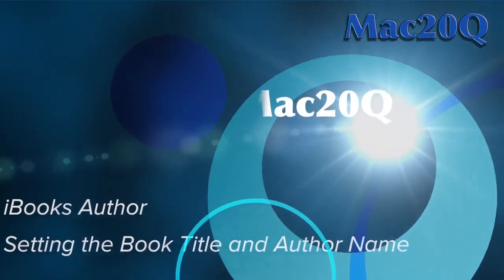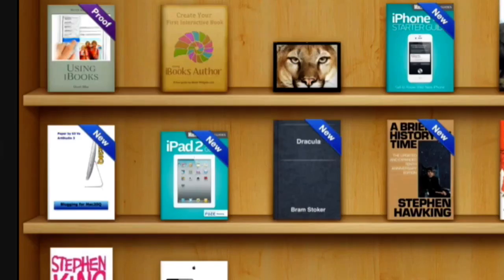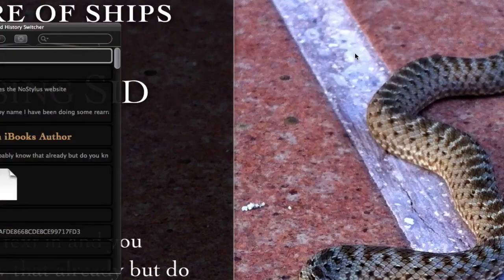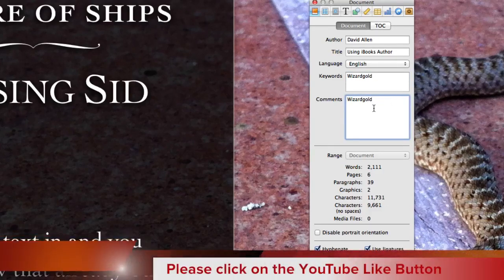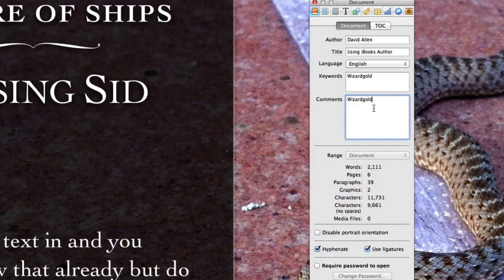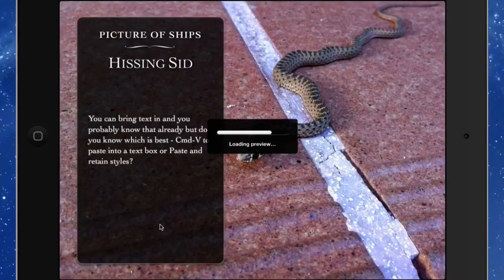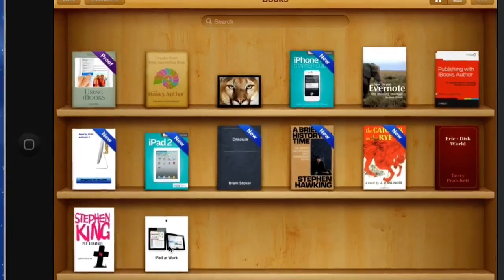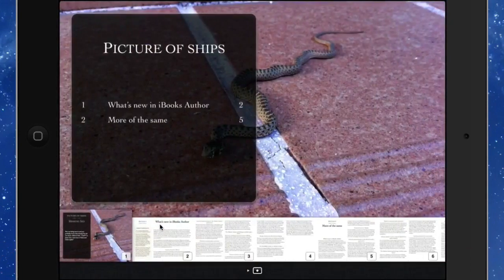MetaData in iBooks Author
if you haven't set up your meta data in your iBook properly, then in the iBooks application on the iPad all you will see is unknown author and unknown title. It will be very much helpful to the owner of the iPad, your readers, if you have your authors name and the title of the book so that they can be seen while in the library.

When a user is looking into the library looking for one of the books that they have downloaded or purchased, they might be able to see a large number of books there to choose from. If you haven't filled in the details for the name of the book and the title of the book using the inspector in iBooks Author, then your readers might miss seeing your book on the shelves.

People that are reading books in the iBooks application on the iPad will be able to do a search and again, if the information is not correct in the meta data they might have difficulty finding your book. It is not going to be enough to have a good book cover with the title on it and your name as sometimes it can be quite small and difficult to read in the library.